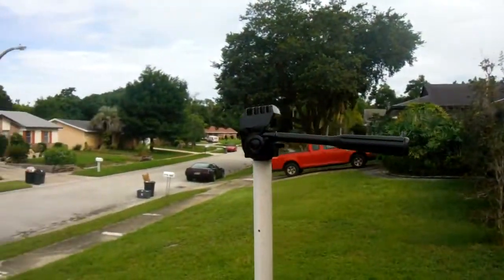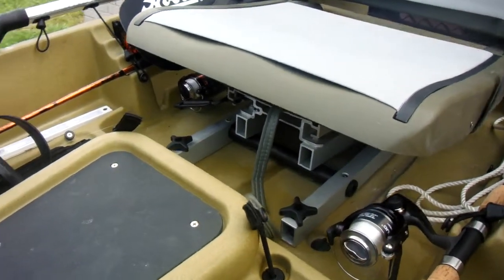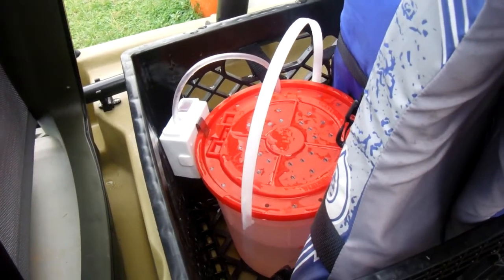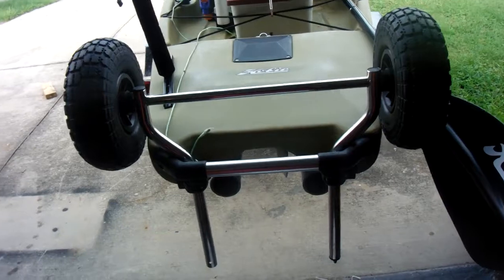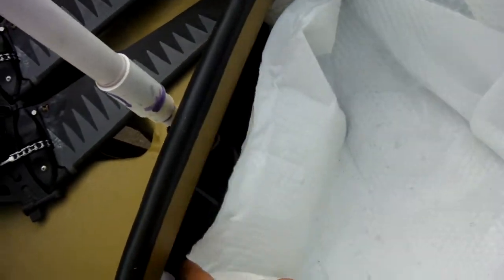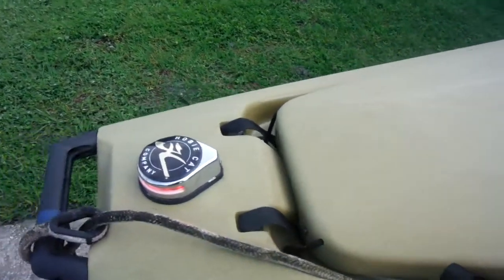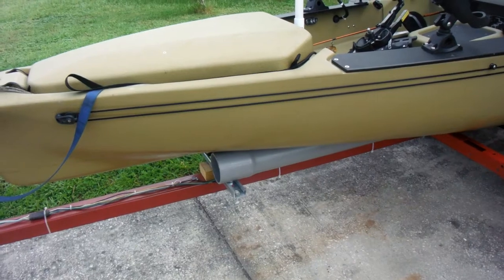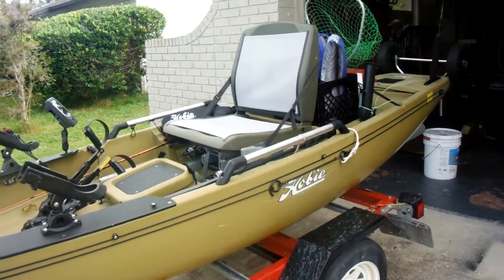Boat Video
2012 Hobie PA 14